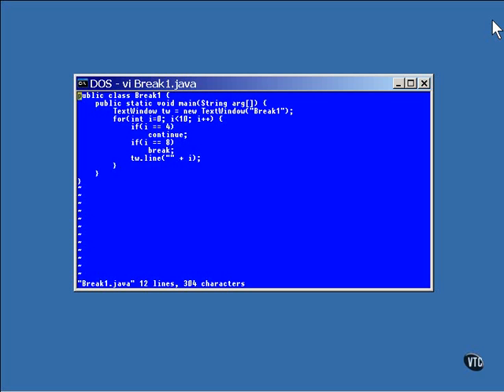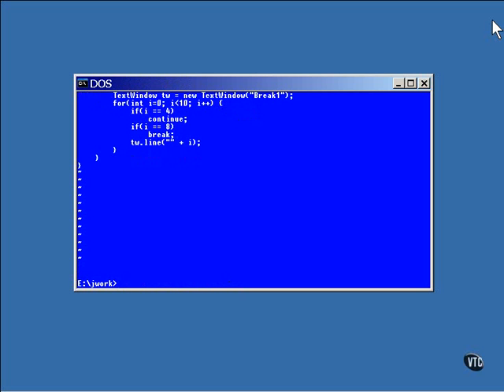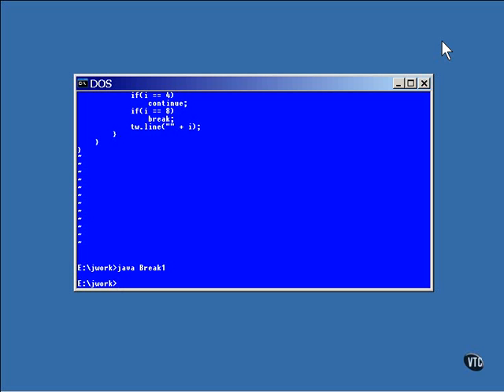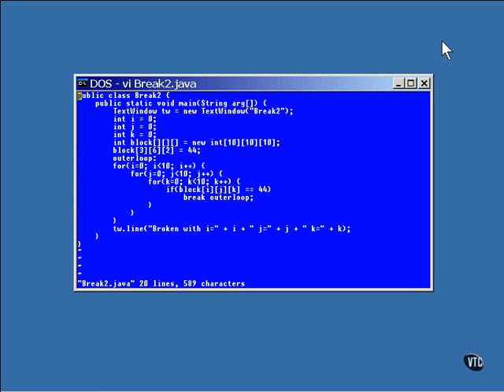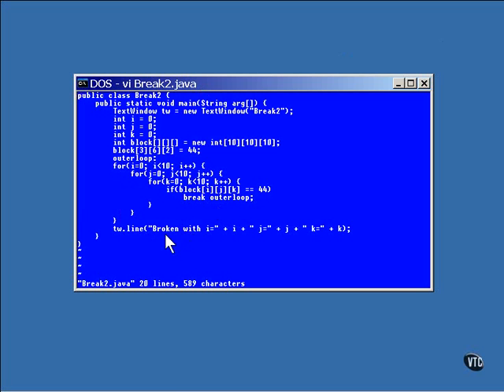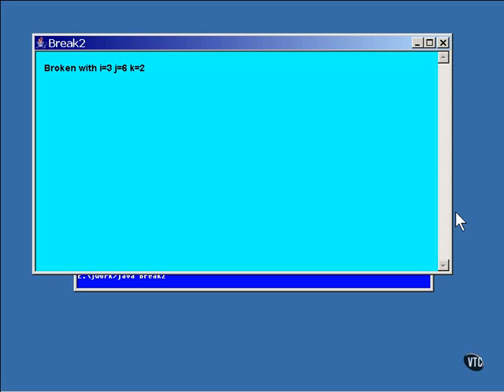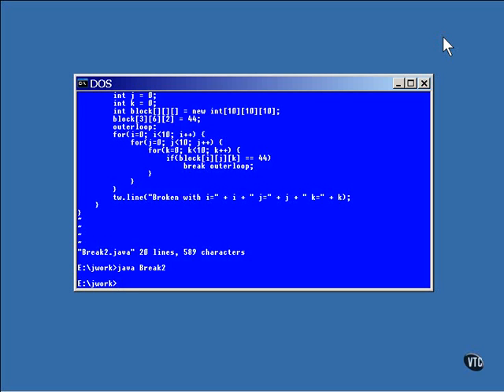43.Java Certification-Chapter06.Flow Control-Lesson7.Break & Continue